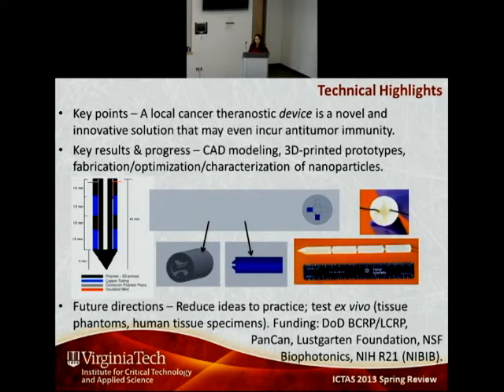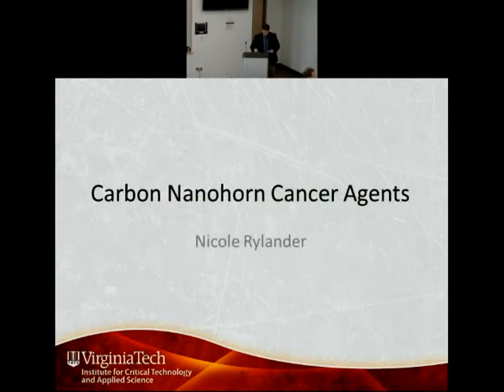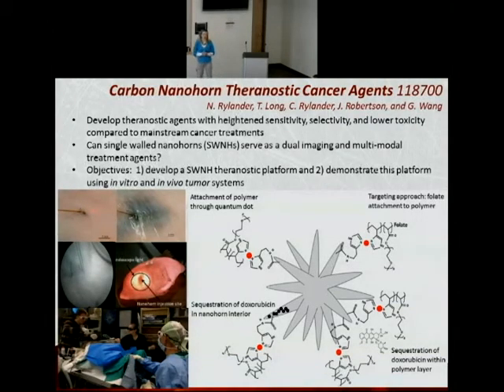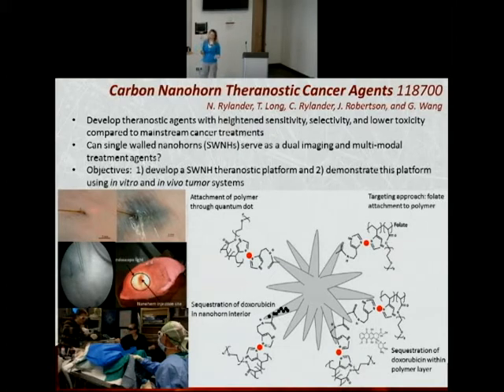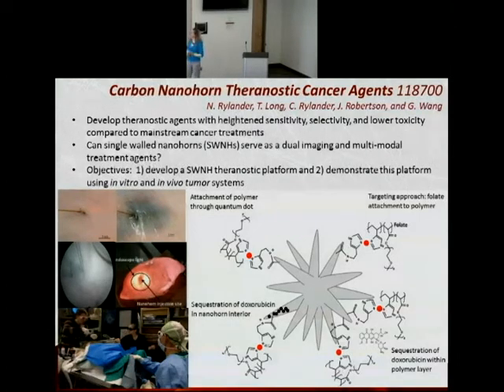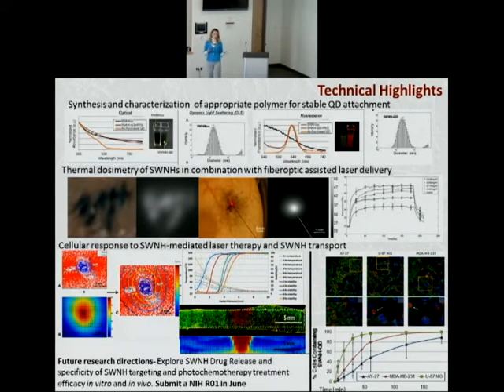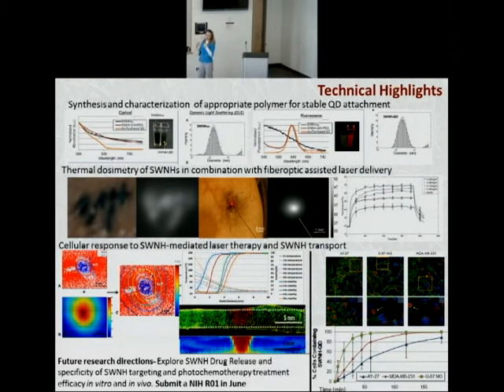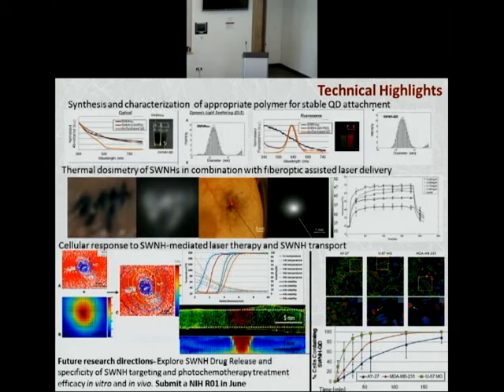Carbon Nanohorn Cancer Agents